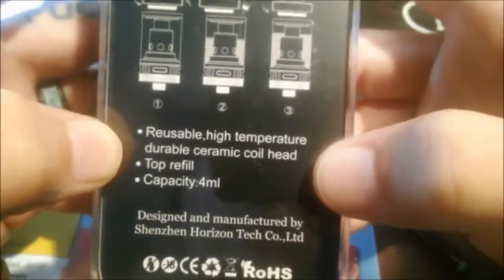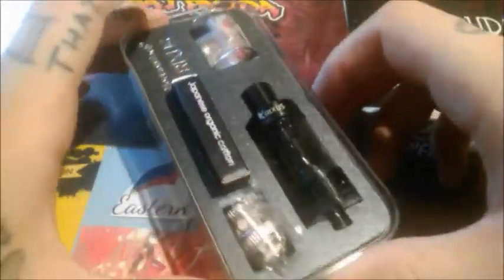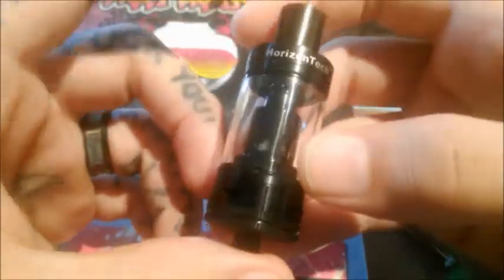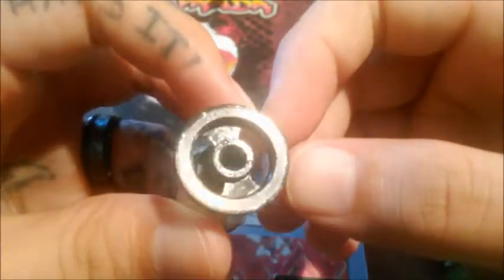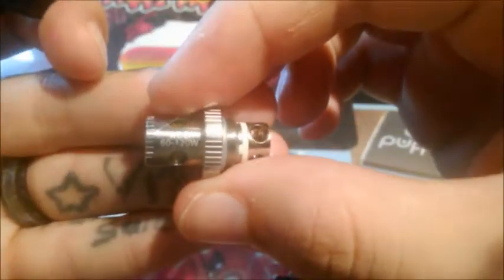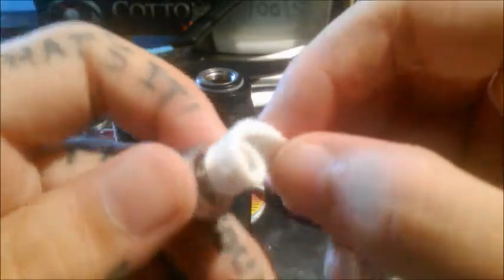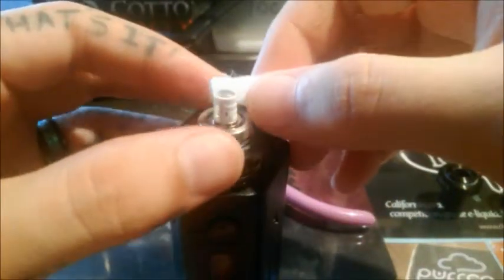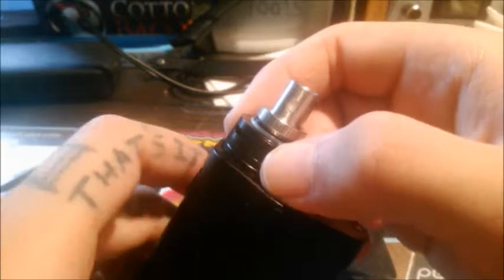Krixus Ceramic Coil Tank ~ Review ~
This video is on the Krixus tank by HorizonTech. In this video, we go up close to the table, and I show you all the parts of the tank. I take it apart (as best as possible), and show you all the parts, and then I put it back together. Then, I show you the ceramic heating element, and show you how to take it apart so you can re-wick it. I show you what you should do with your cotton strip, and show you how you should wrap your strip so you can re-wick it as easy as possible. Then, I put the tank back together and add some e-liquid. We then take it back to facetime, and have a vape, and I give you my final thought about the tank, and tell you what I think.

If you would like to check out the e-liquid I used in the video, you can get it

Be sure to check out all of the calls to action, and be sure to sign up and fight for your rights to vape.

Thanks again to all of my viewers and subscribers! VAPE ON!